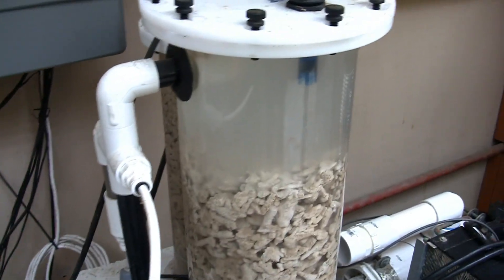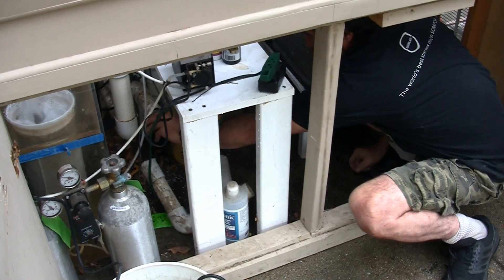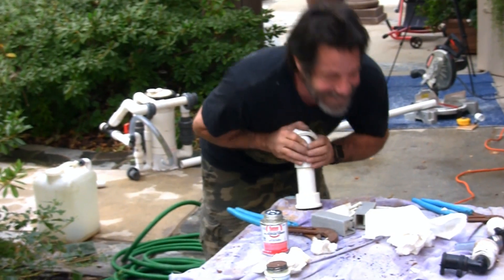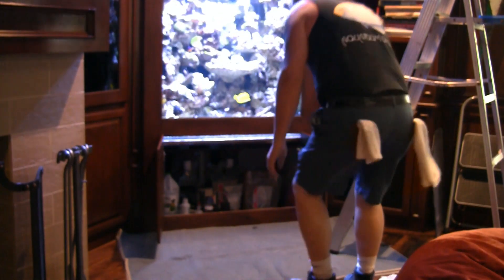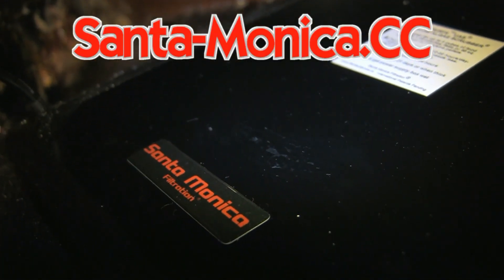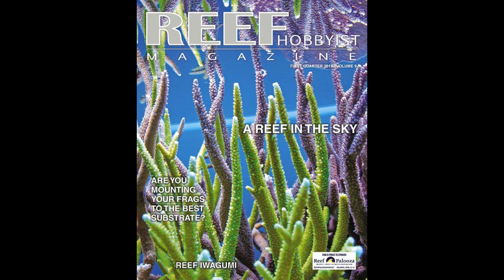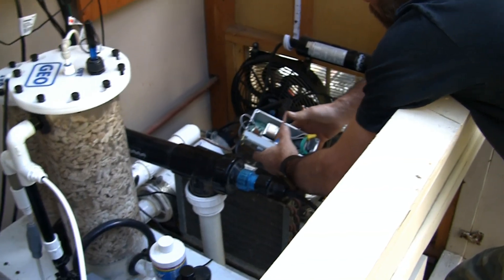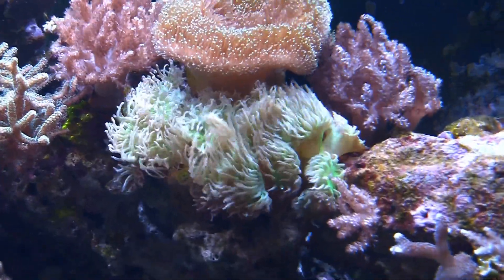Reef Tank Chiller Repair, LA Fishguys, Episode 165, Part 2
Its an ALL NEW two-part video episode of Jim Stime's LA Fishguys series featuring Jim and Scott re-plumbing and repairing an oddly installed refrigeration unit on a awesome 500 gallon corner reef tank system.